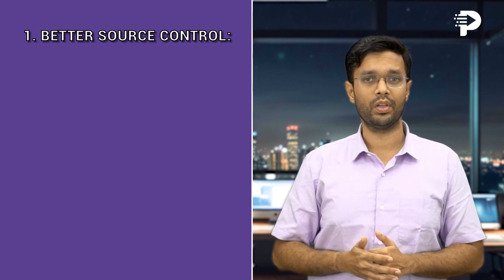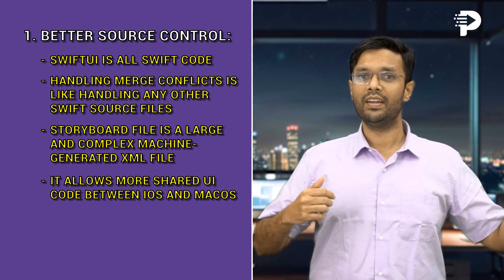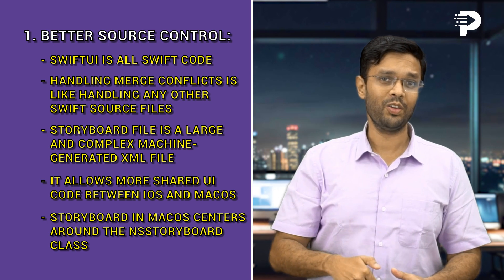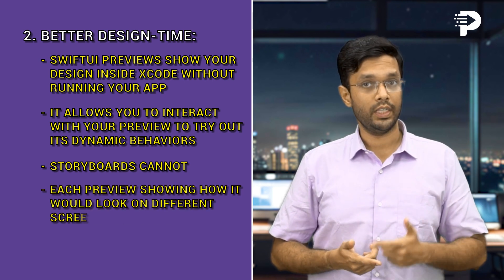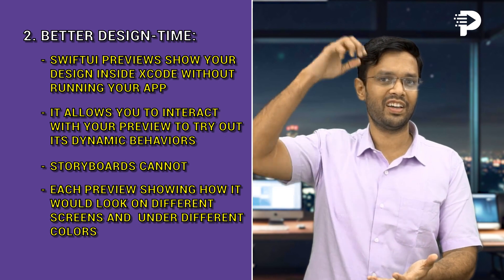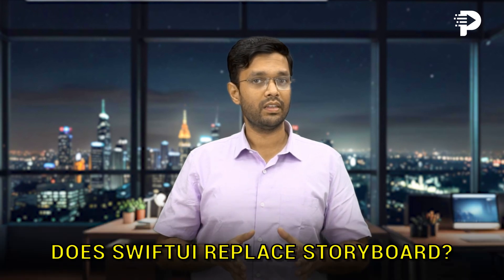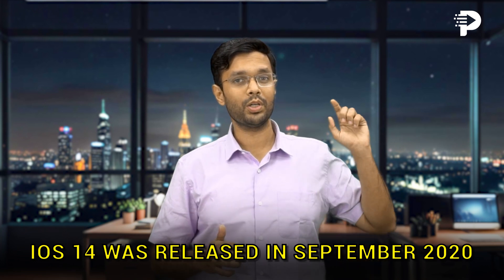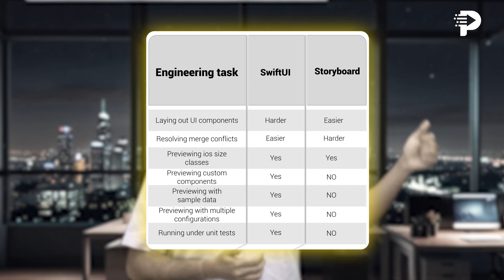Swift UI VS iOS Storyboard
In this video, we dive into the differences between SwiftUI and iOS Storyboards, two powerful tools for building user interfaces in Apple’s ecosystem. SwiftUI, Apple’s modern declarative framework, allows developers to create dynamic UIs with less code and real-time previews, making it easier to build responsive layouts. In contrast, Storyboards offer a visual interface for designing UIs using drag-and-drop functionality, which many developers find intuitive. We'll explore the pros and cons of each approach, their performance, ease of use, and how they fit into different development workflows. Whether you’re a seasoned developer or just starting out, this comparison will help you choose the right tool for your next iOS project!